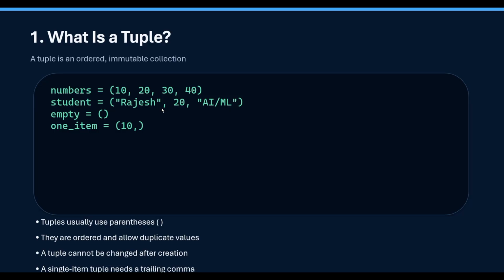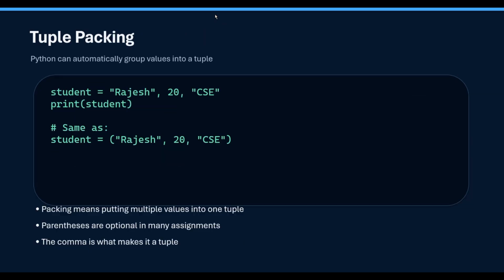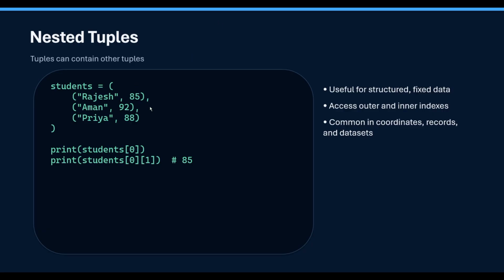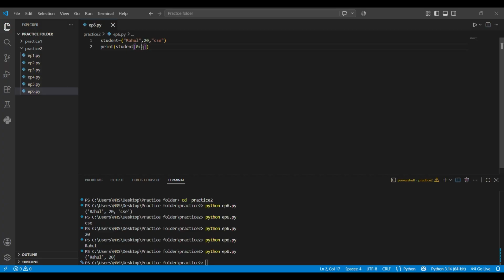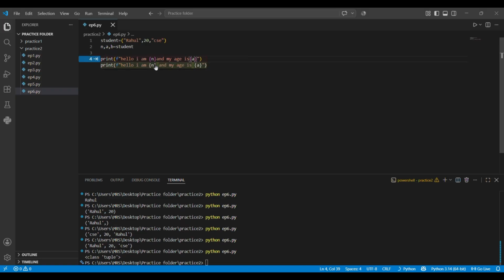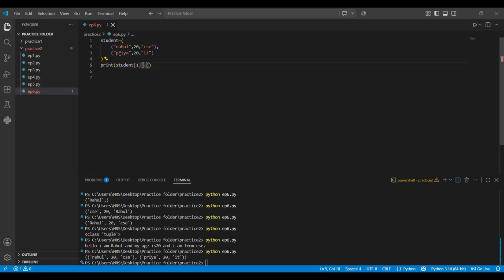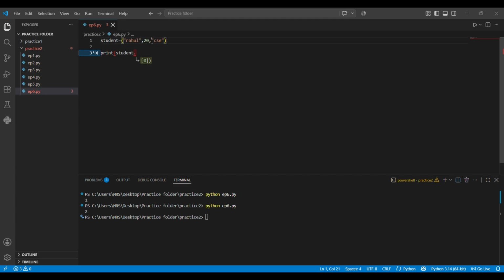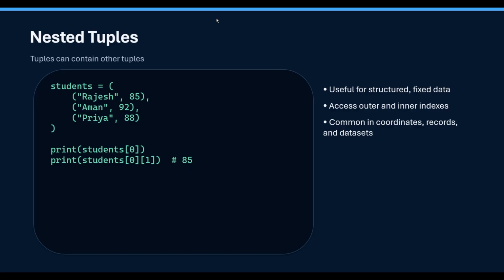Python Tuples Explained in 10 Minutes | Python Tutorial for Beginners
🐍 Python Beginner to Job-Ready – Episode 4

In this video, we learn one of Python's important data structures — TUPLES.

You'll learn:
• Tuple indexing
• Tuple slicing
• Tuple methods
• Why tuples are immutable
• Real-world examples

This tutorial is explained simply for beginners who are learning Python from scratch and want to build a strong foundation for programming, AI/ML, Data Science, and software development.

📚 Follow the complete Python playlist to learn Python step by step.